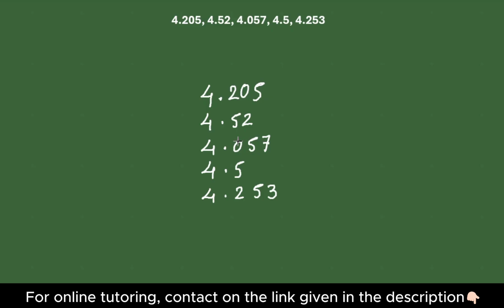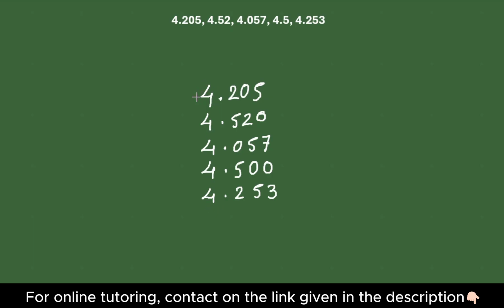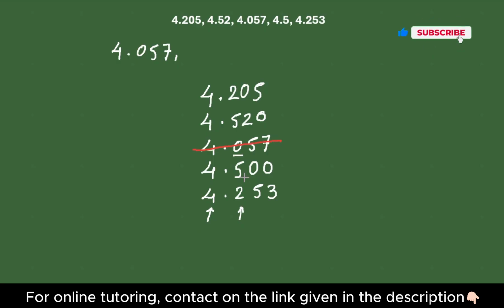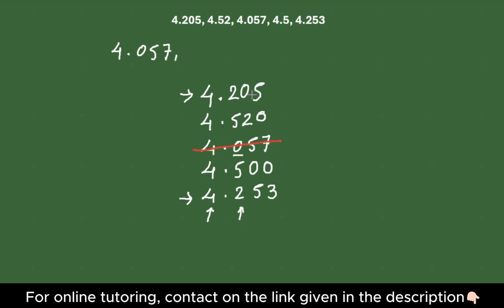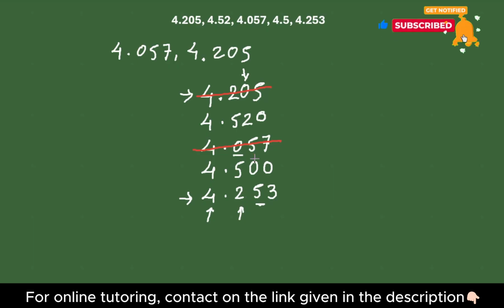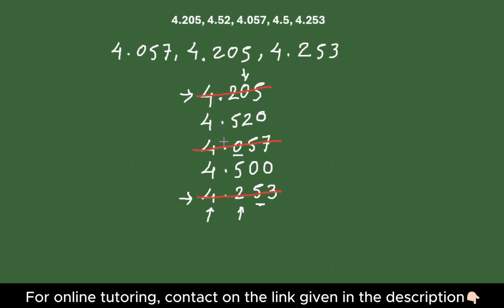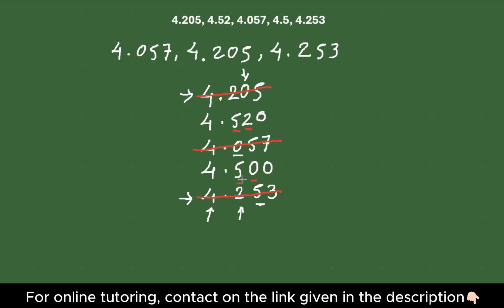How to order decimals EASILY!! | Learn Math with Bindu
In this video, I have explained how to order decimals in ascending order step by step in a easy way using an example!
This video is perfect for anyone who is learning decimals